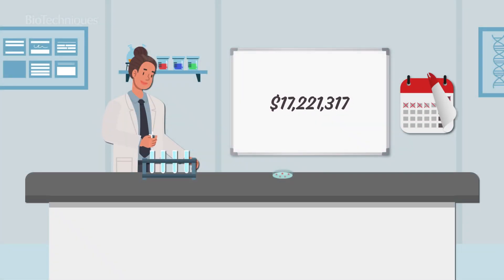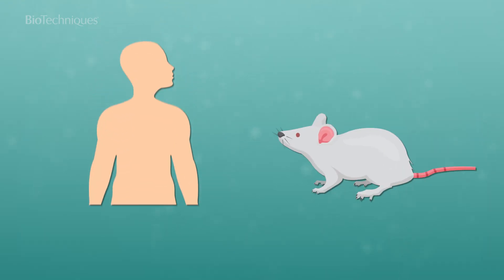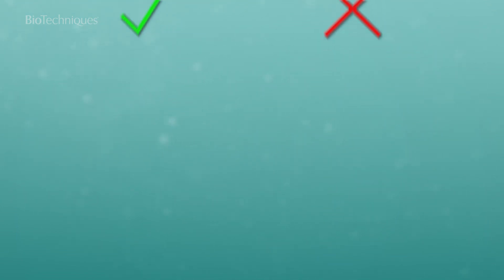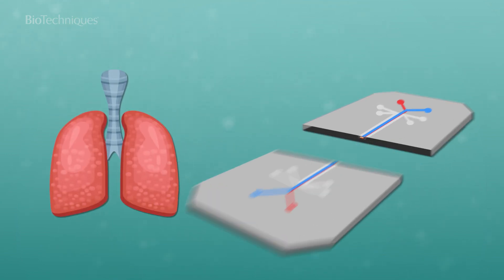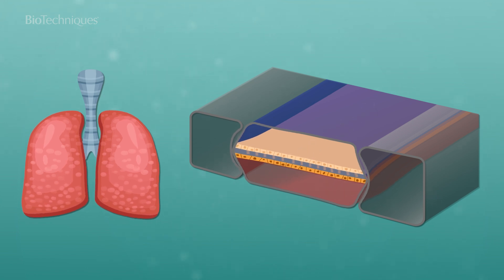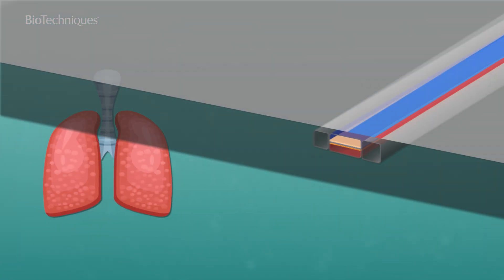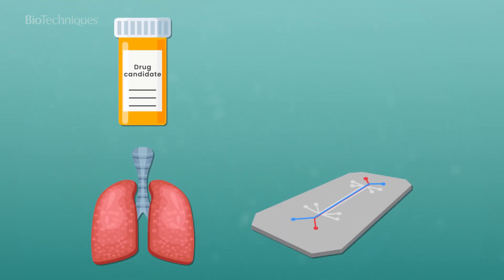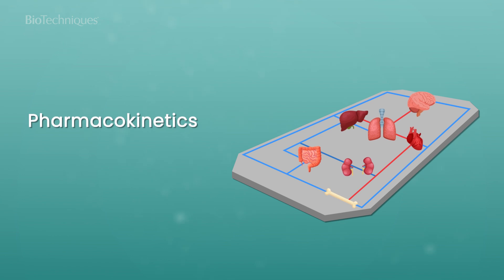Organ-on-a-chip technology in drug development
Introducing our In Focus on organ-on-a-chip (OoC) technology in drug development, this video explores what OoCs are, how they work and how they can be used in drug development to reduce the number of late-stage failures.

Animation by Peter Halliday. Script and voiceover by Annie Coulson.